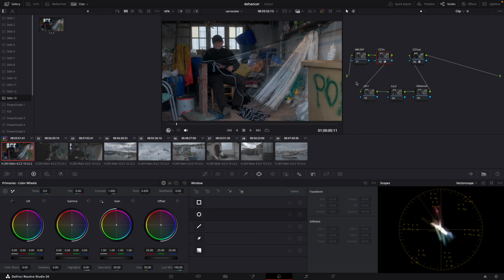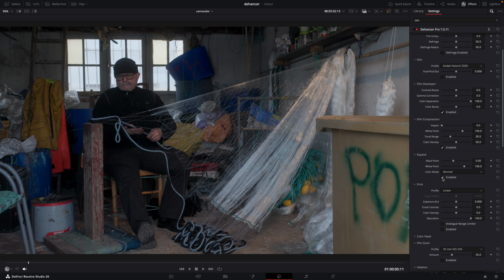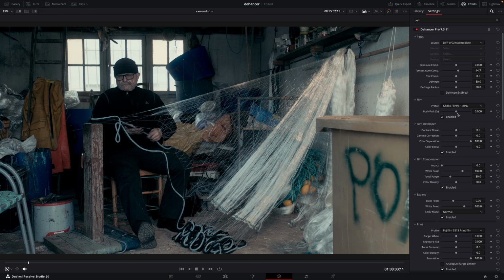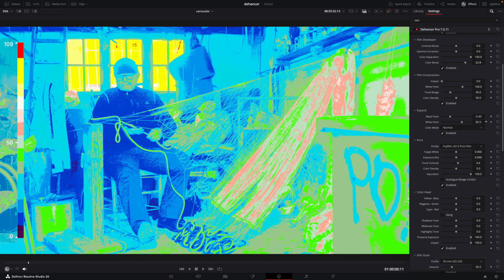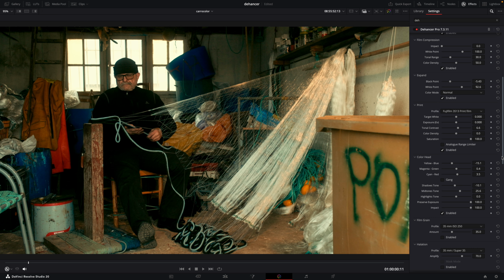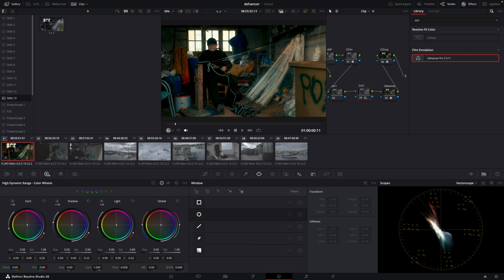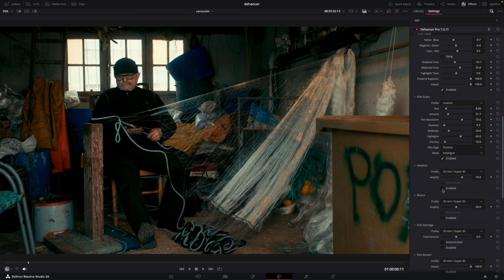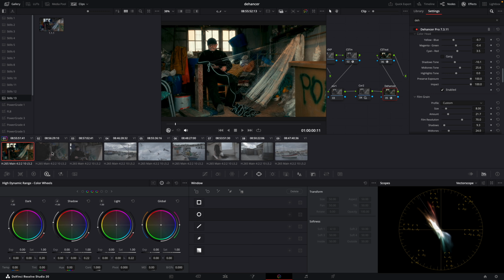Color Grading with Dehancer | Full Breakdown | Canon R6 II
A simple breakdown of how I graded this video using Dehancer

Shot On:
Canon R6 II
4K
C-Log3/Cinema Gamut